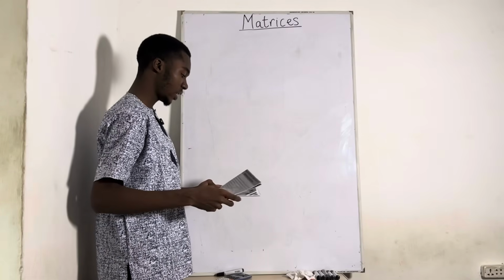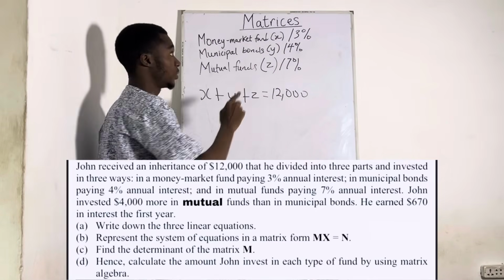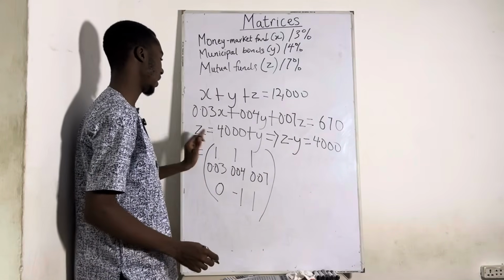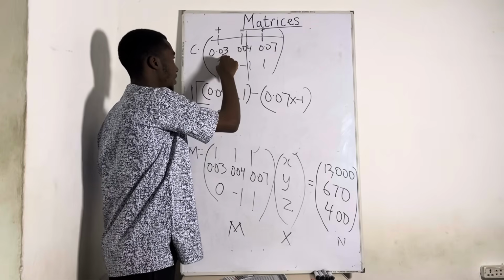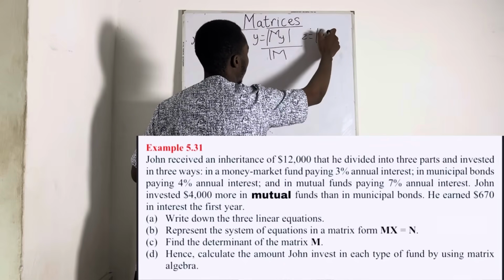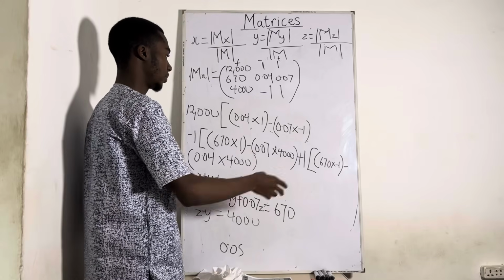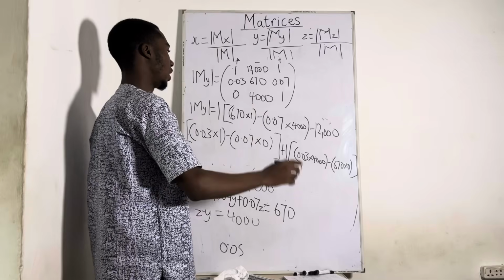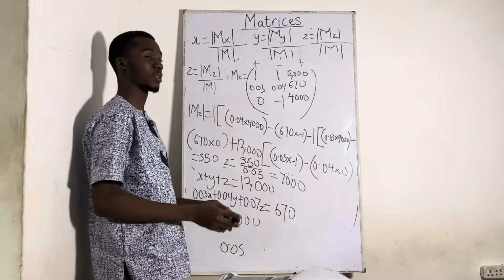MATRICES - Quantitative Methods